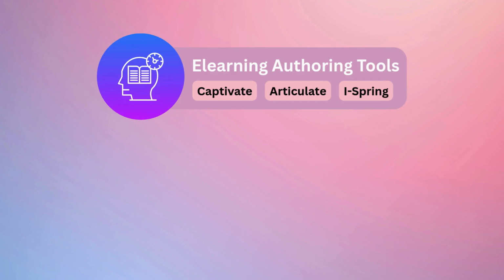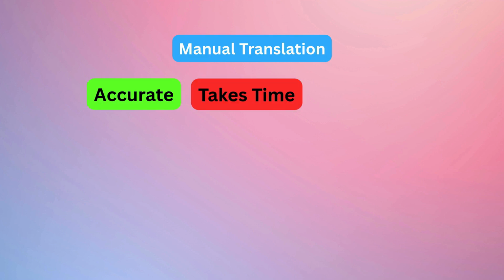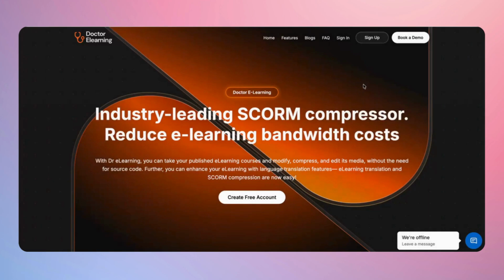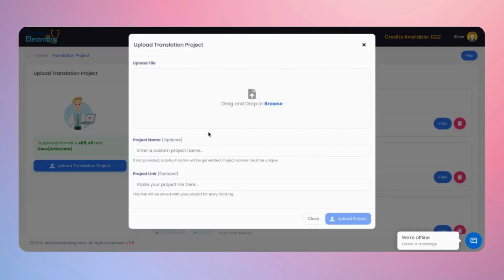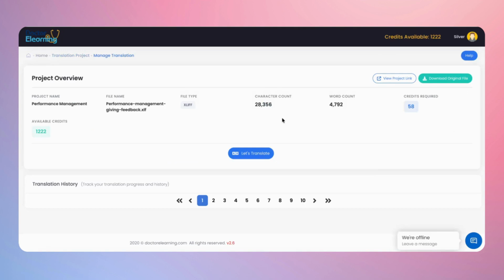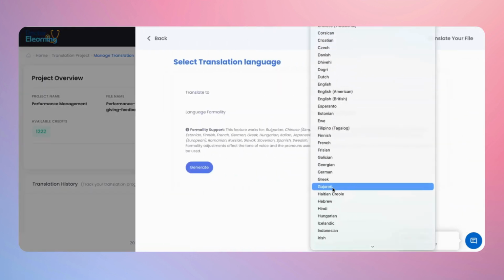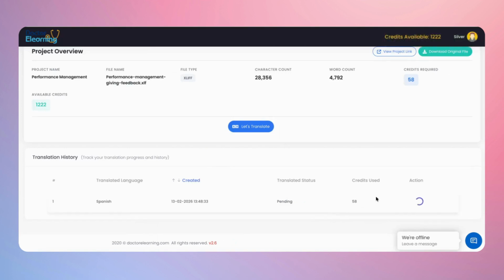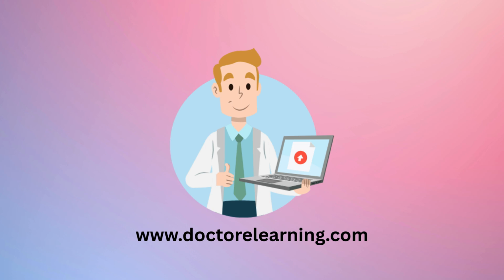Translate Your Elearnings to 130+ Languages in Minutes | XLIFF AI Translation (Doctor eLearning)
In this video, we demonstrate how Doctor eLearning’s AI-powered XLIFF translation converts a single XLIFF file into 130+ languages automatically — while preserving structure, formatting, and learning context.

Whether you're translating eLearning content, apps, or product interfaces, you can now localize instantly without spreadsheets, copy-paste, or developer dependency.

🚀 What This Feature Does
1. Upload a single XLIFF file
2. AI translates into 130+ languages
3. Maintains formatting & structure
4. No manual translation effort
5. Ready for global release

💡 Perfect For
1. eLearning & LMS platforms
2. Training content localization
3. SaaS platforms
4. Product onboarding flows
5. Multi-country product launches
6. Enterprises scaling internationally

⚙️ Why XLIFF + AI Matters
1. Traditional Translation
2. Manual copy paste
3. Broken layouts
4. Expensive agencies
5. Weeks of effort

Doctor eLearning AI Translation
1. Automated localization
2. Structured translations
3. Instant multi-language rollout
4. Scalable global expansion